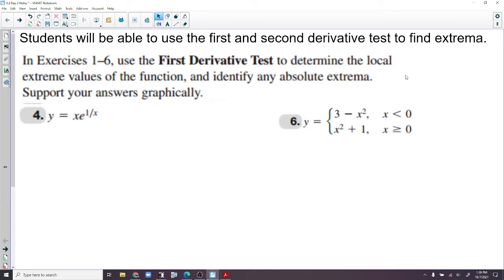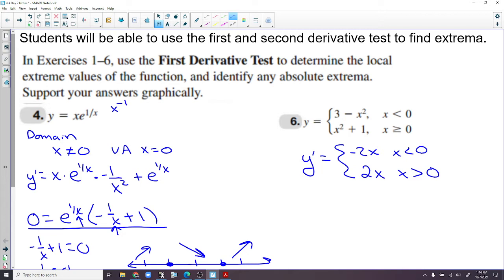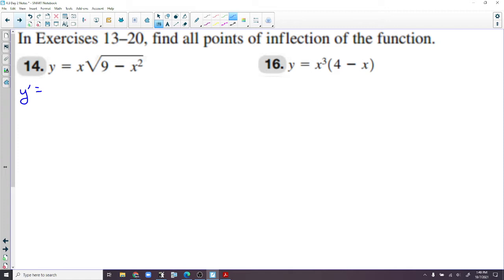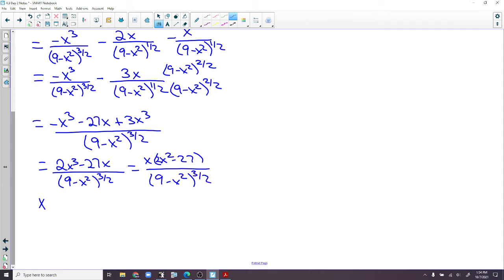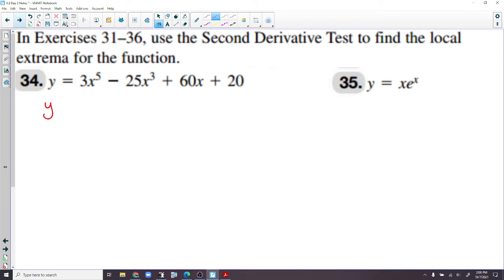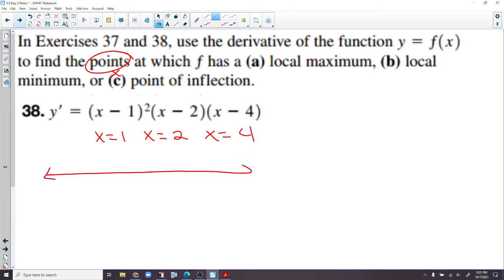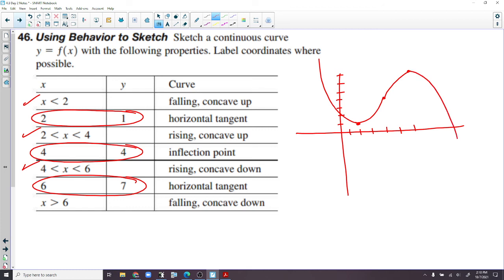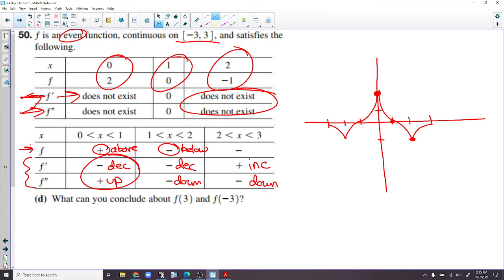AP Calculus 4.3 Day 2